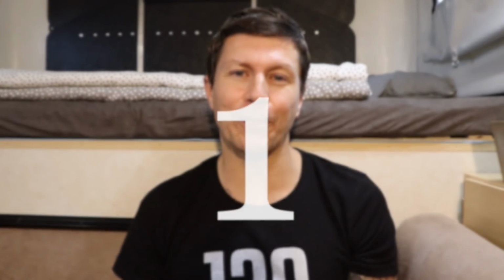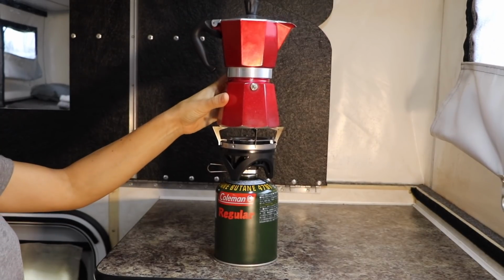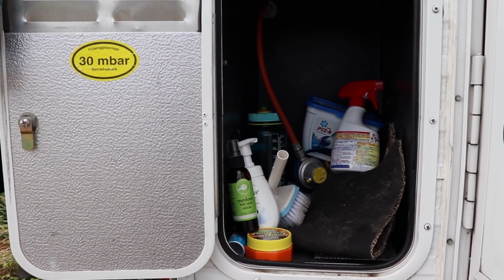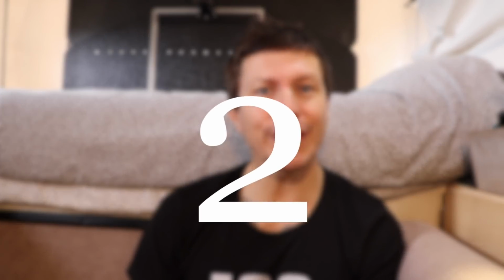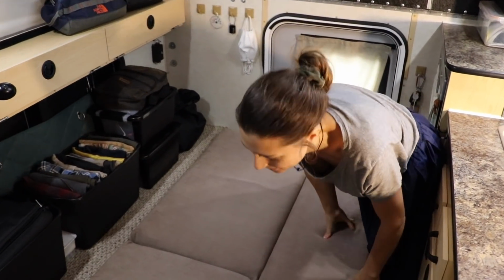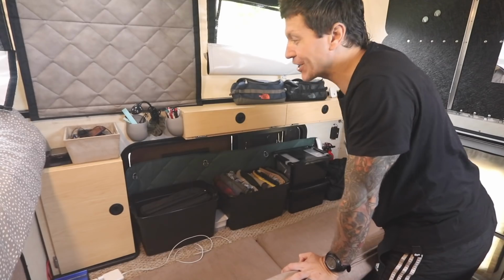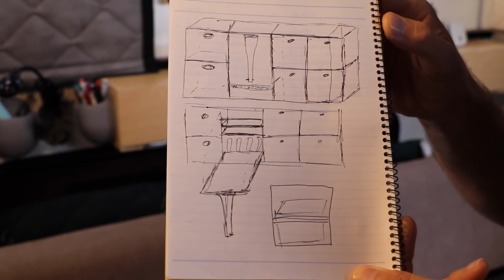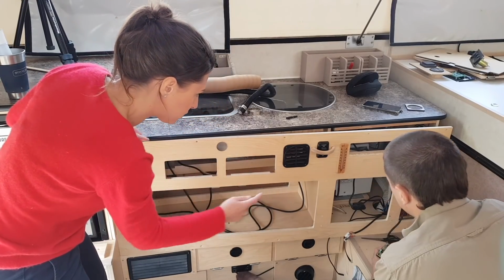Time for a rebuild!!! We'd love your advice. GrizzlyNbear Overland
This video is a shout out to all you talented people out there who have built, designed or even just had ideas on building your own overland vehicle.

We're considering a major interior makeover and a permanent move away from propane gas as our major source of fuel for cooking inside and we would love to hear your thoughts.

We have a lot of experience but absolutely don't claim to know it all. We are always learning and that's why we made this video.

Join us as we travel the world overland, exploring the cultures and traditions of all the countries we visit.
In our Land Rover Defender camper which is our full time home we will take you rock climbing, hiking and exploring across all the continents on this planet.